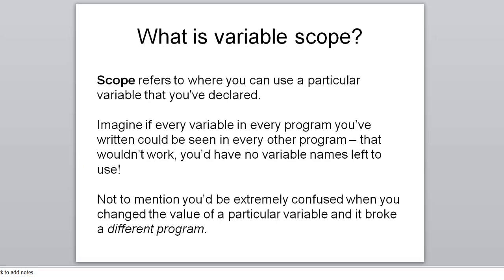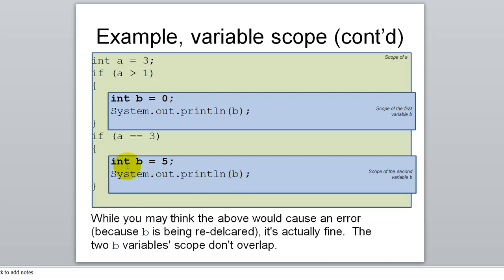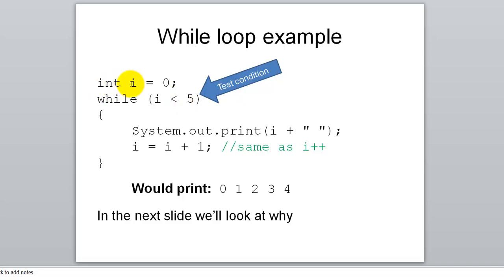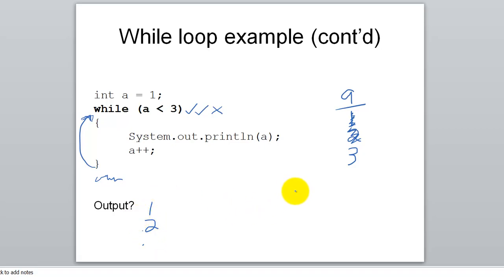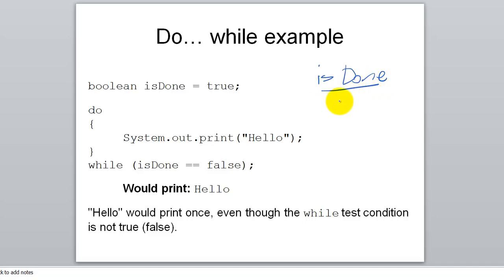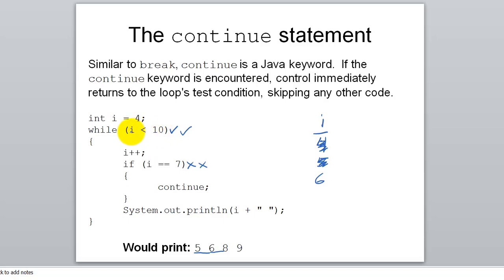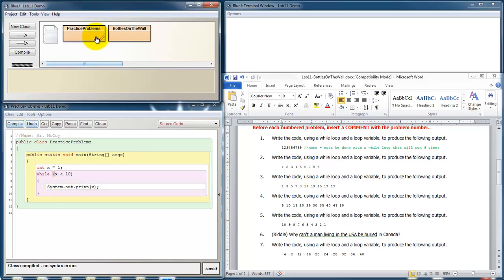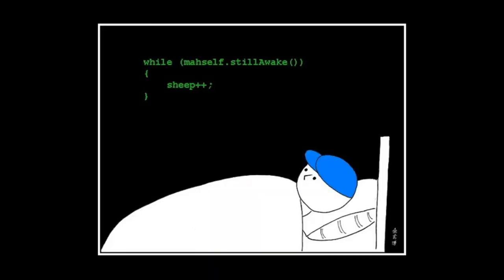Lesson 11 (While Loops & Variable Scope)